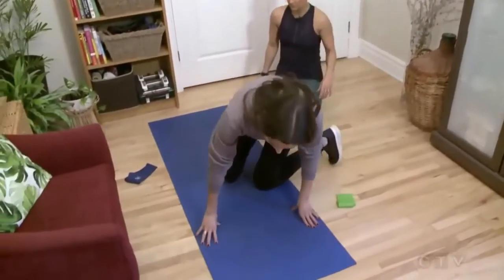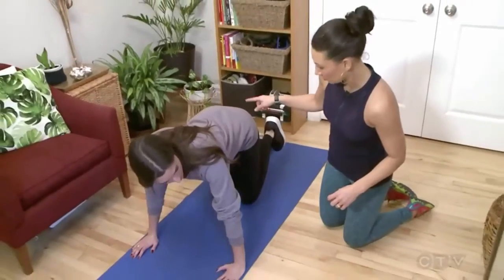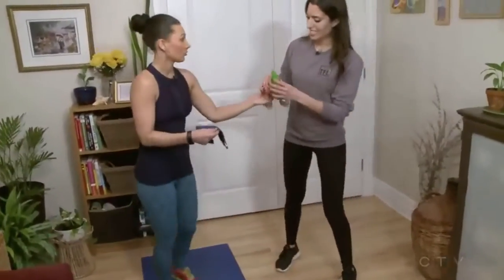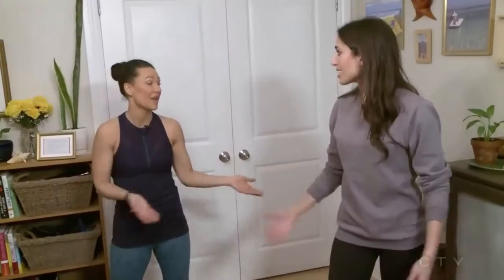At-Home Booty Workout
Lift and strength your butt with these key exercises!

Take the 7 Day 15 Minute Exercise Challenge!

Certified Personal Trainer, Lydia Di Francesco